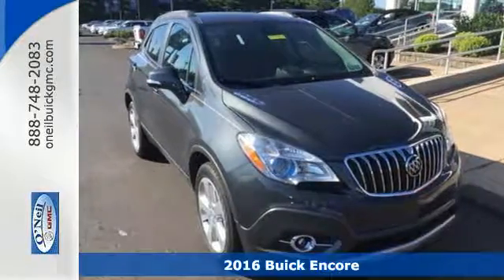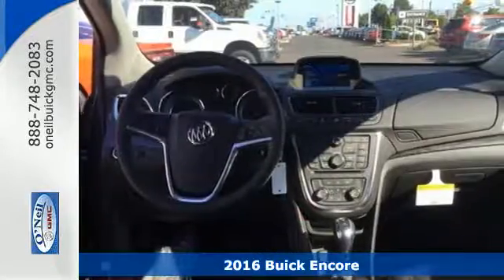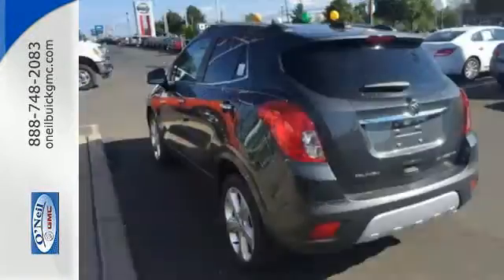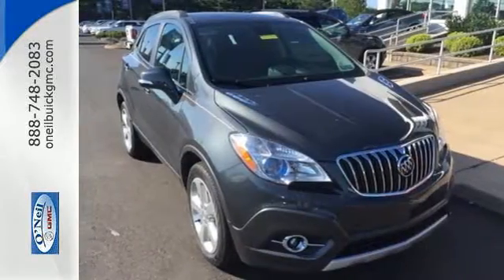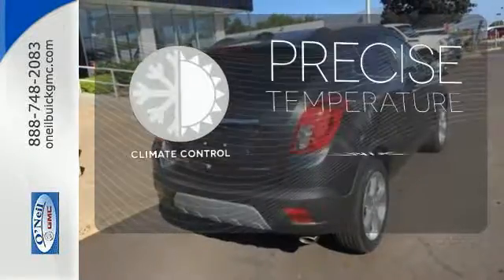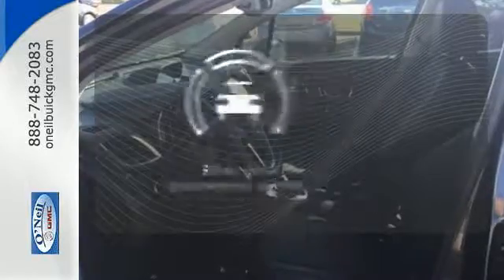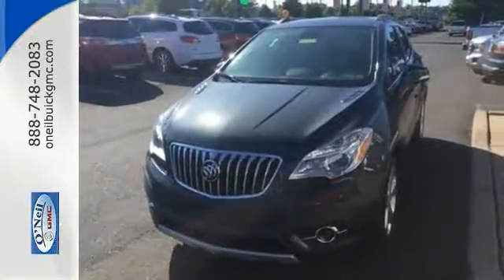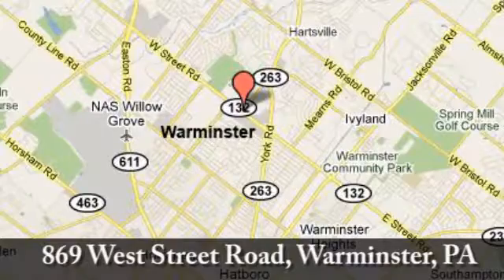New 2016 Buick Encore Warminster PA Philadelphia, PA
Year: 2016
Make: Buick
Model: Encore
Trim: Convenience
Engine: ECOTEC 1.4L I4 SMPI DOHC Turbocharged VVT
Transmission: 6-Speed Automatic
Color: Gray
Interior: Ebony
Stock #: B8454
VIN: KL4CJBSBXGB701707
Come to the experts! Turbo! Be the talk of the town when you roll down the street in this beautiful 2016 Buick Encore. What a perfect match! This superb Buick Encore is available at the just right price for the just right person - You! We are committed to getting you approved!! Apply Now!

Address:
869 W Street Rd